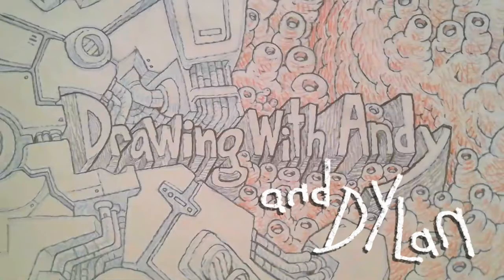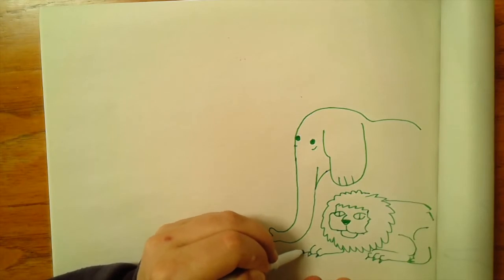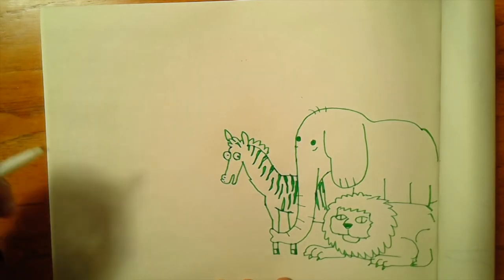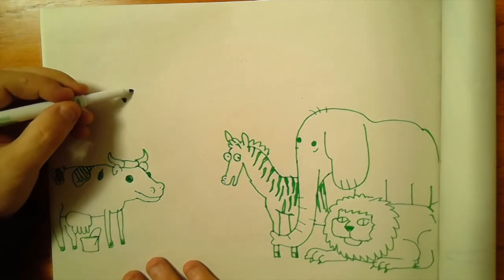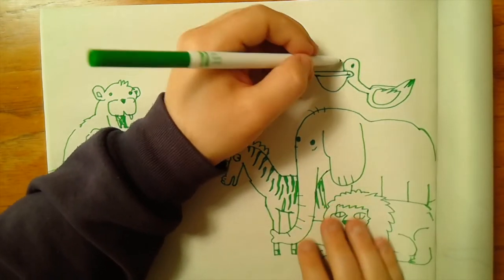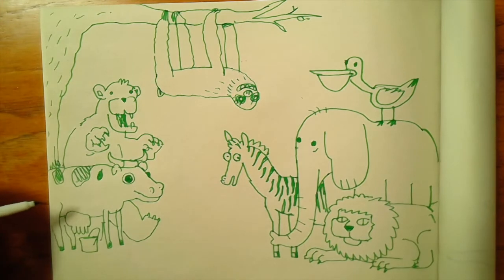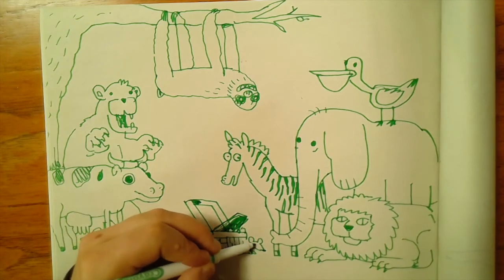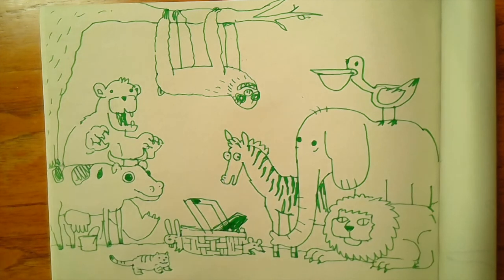Drawing with Andy #61: Baby Tigers First Picnic (guest starring dylan!)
we are back!  make sure you put on your audio for this one.  it's a fun light video guest starring my nephew Dylan trying to guess what i'm drawing as i'm drawing it.  he's a really funny cute kid.

want to support more videos like this one? to find out how you can help out!